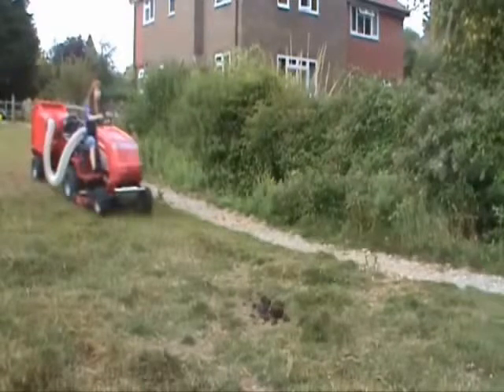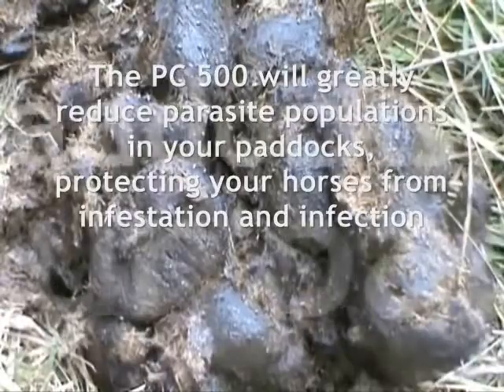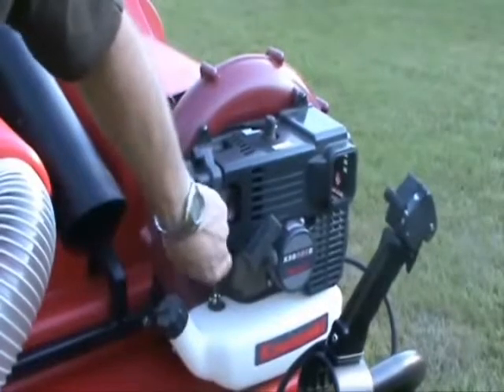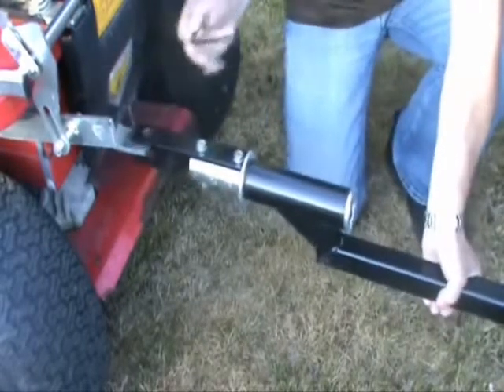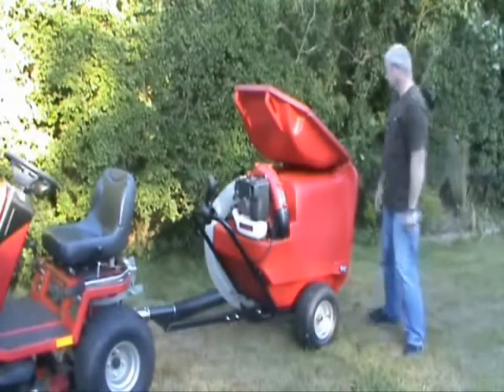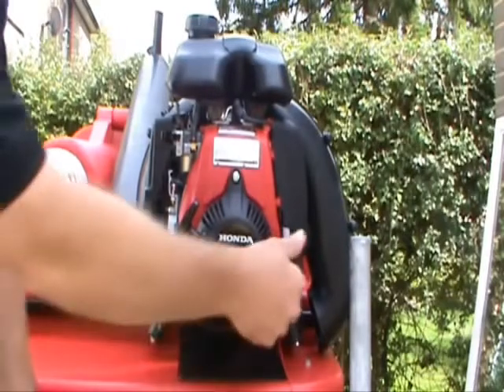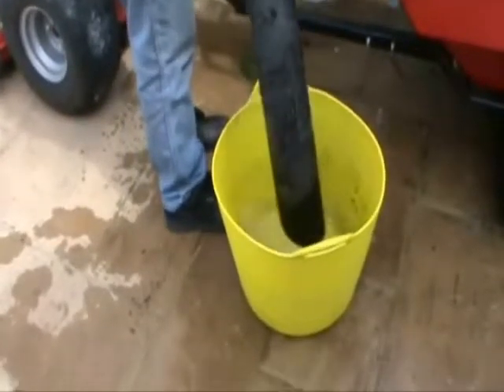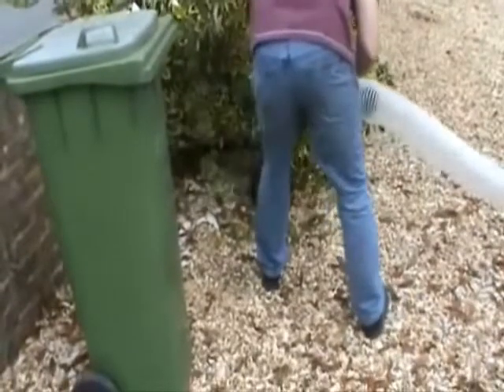PC500 Paddock Cleaner